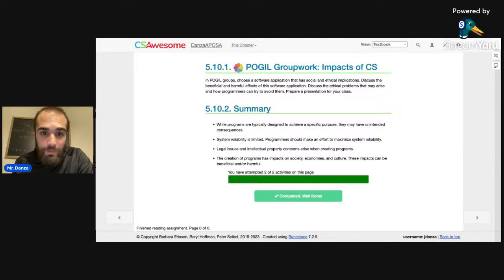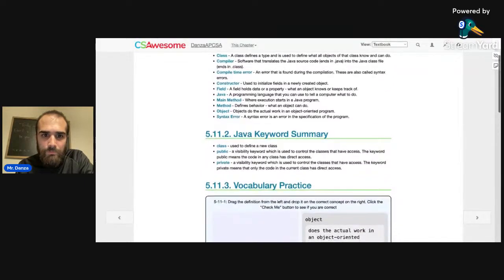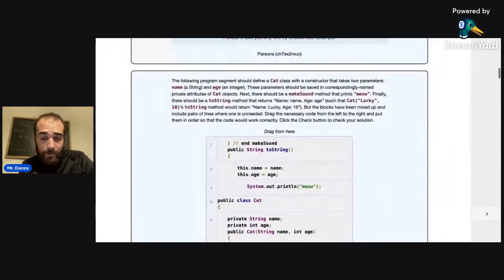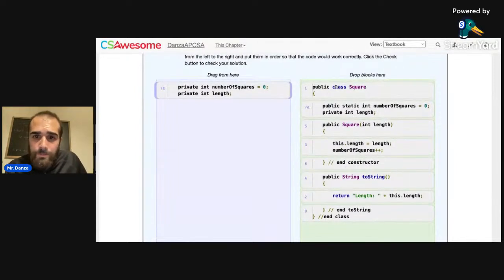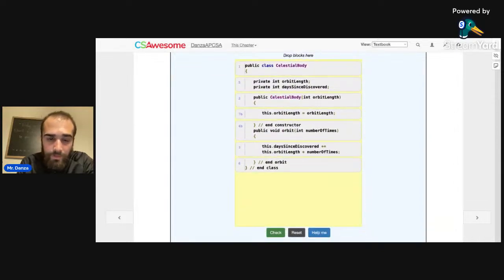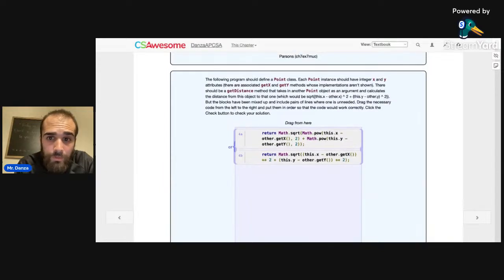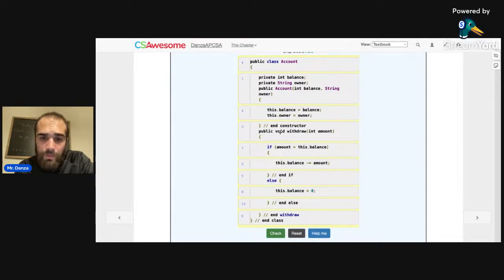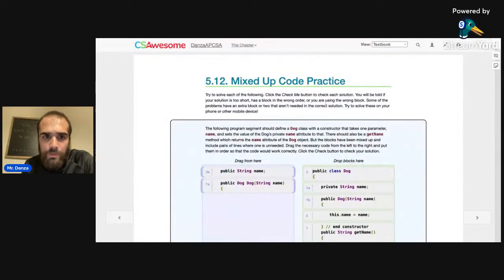5.10, 5.11, 5.12 | CSAwesome APCSA Java